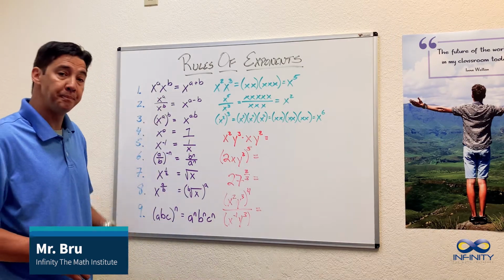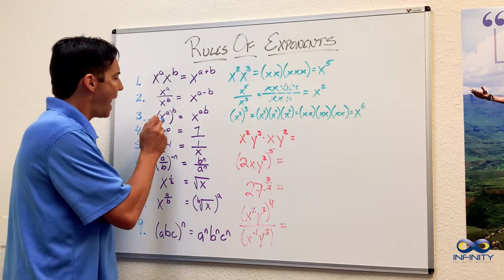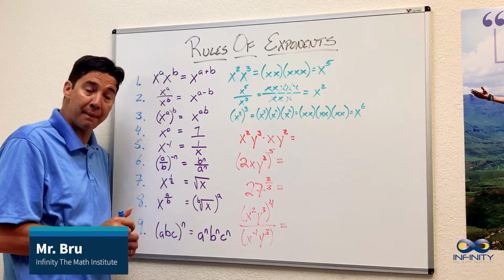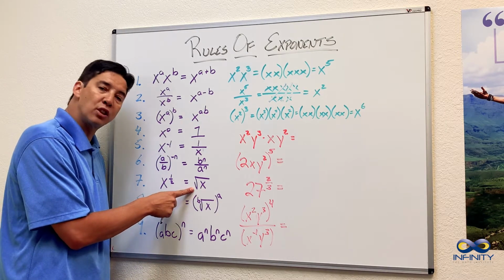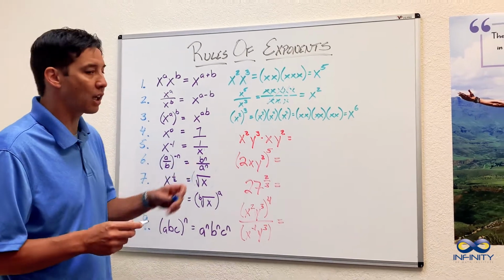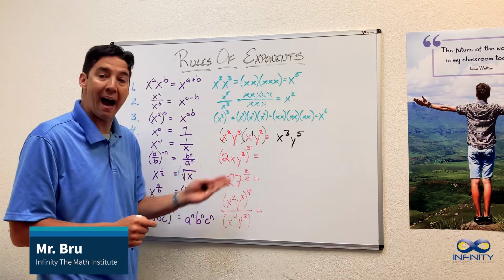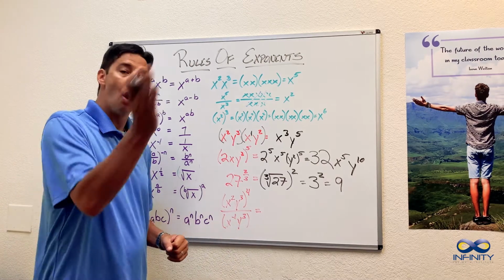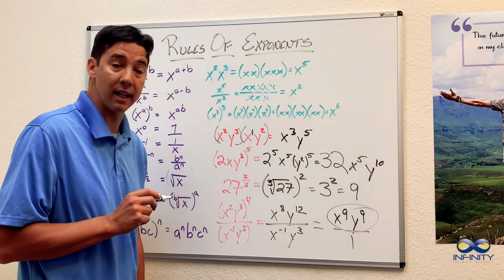Exponents Mr Bru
Here is Mr. Bru to teach us about Exponents.
Great 10 minute lesson! If you have any questions about Exponents please leave it in the comments below and Mr. Bru will answer those questions for you.